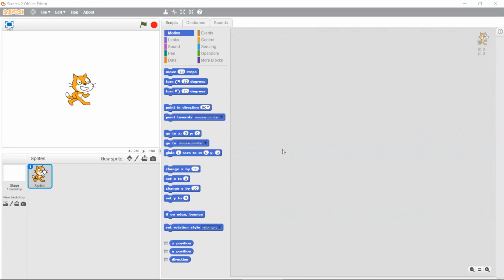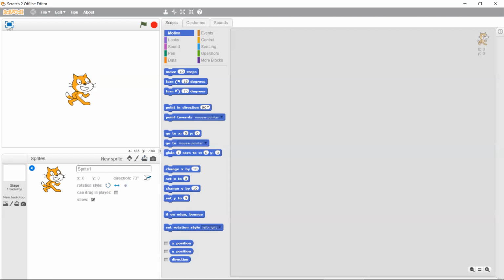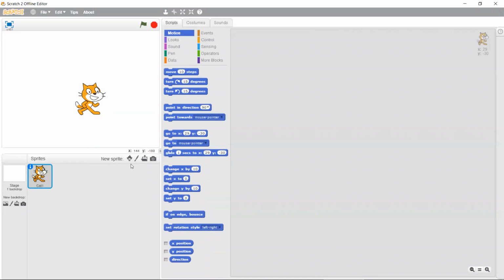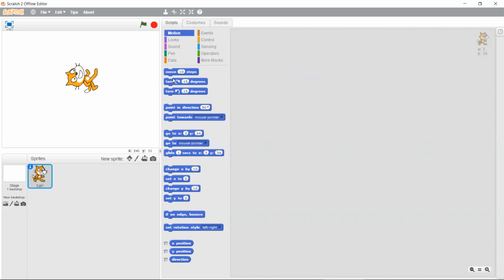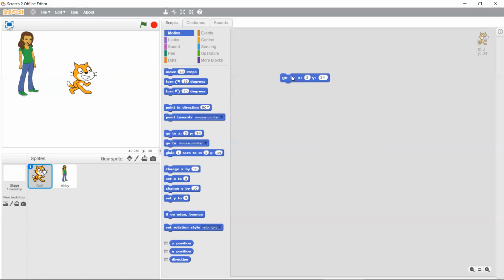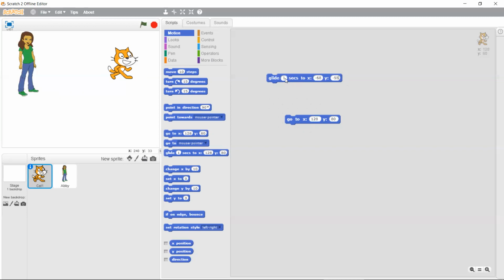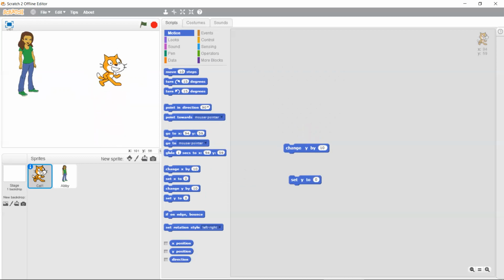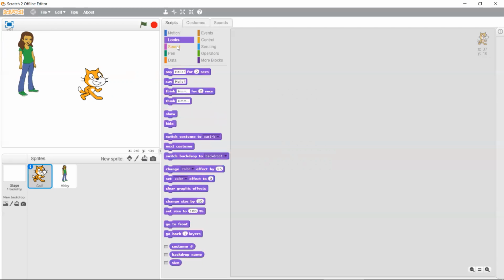how to use scratch (part 1) everyone can learn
Now you know how to use scratch programming.